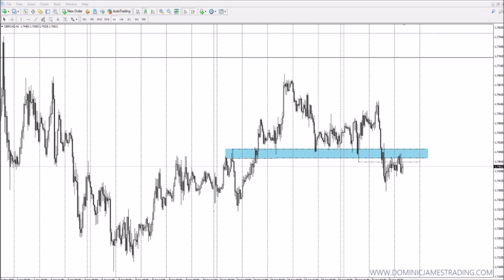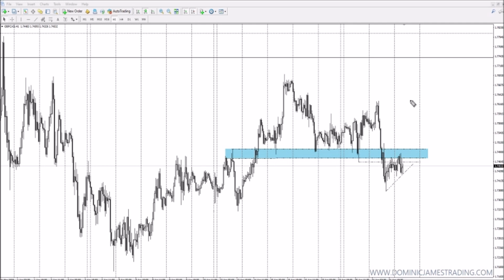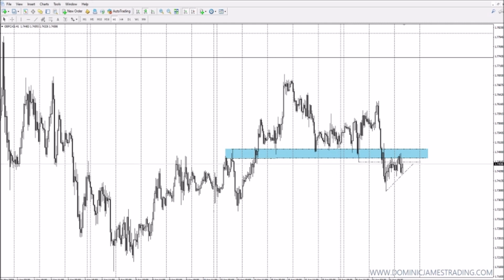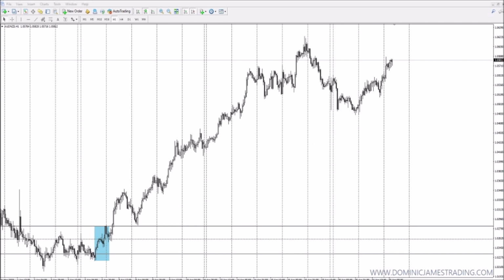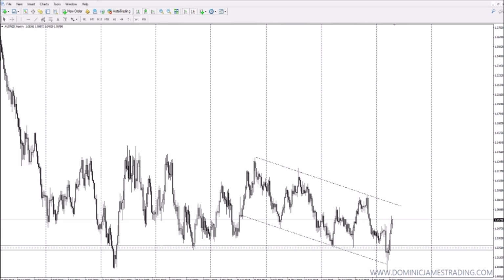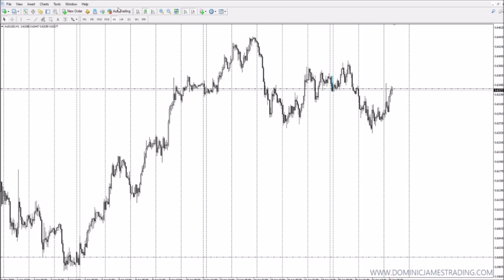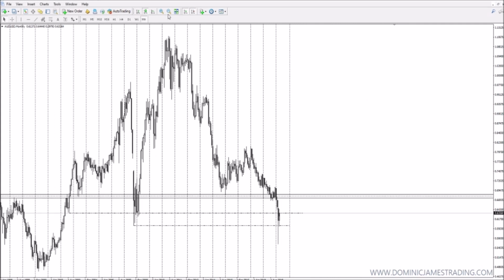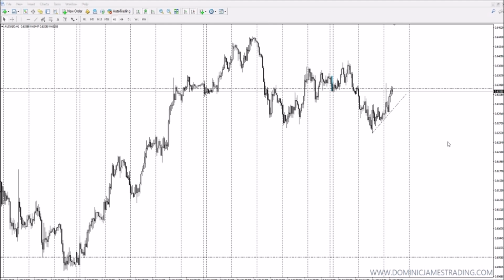Forex Daily Forecast for GBPCAD, AUDNZD & AUDUSD - April 22, 2020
What's Included:

1- Two Mechanical Strategies with gains of + 230% for 2019 (+600% compounded)

2- Trading Tutorials - Easy to follow videos on my techniques.

3. Discord chatroom where you will trade alongside me.

4. MONEY BACK IF YOU DONT BECOME PROFITABLE!

5. Trade-Ideas